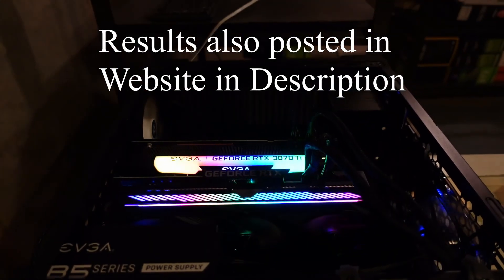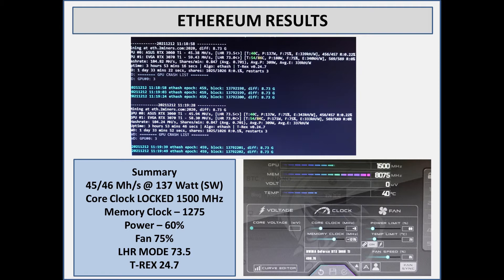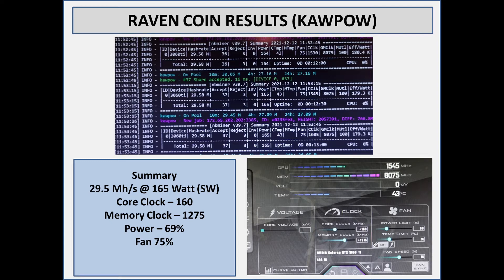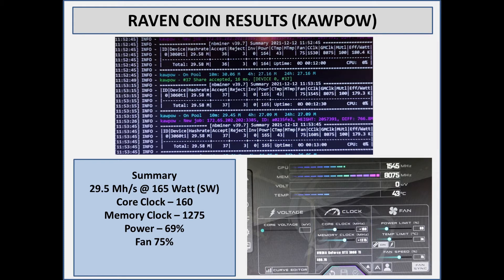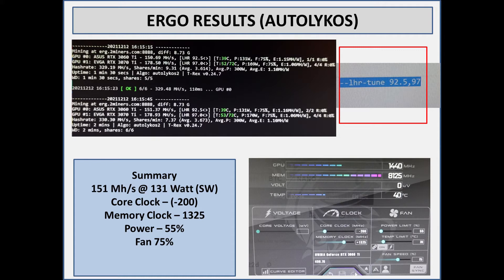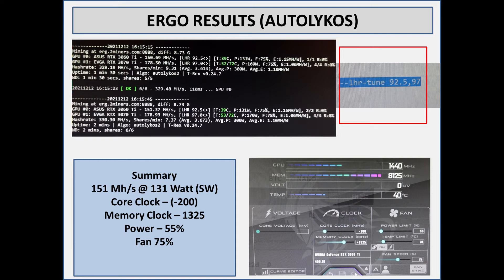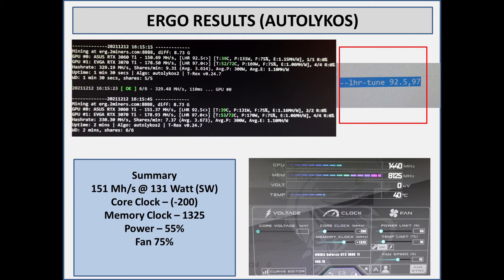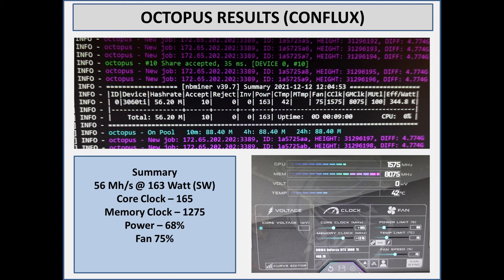3060 Ti Major Hashrates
In this video I test out a 3060 Ti.

Stuff Used:
COMeap 8 Pin Female to Dual 8 Pin Male

Video Contents
00:00 Intro
00:32 Ethereum
01:20 Raven Coin
01:57 ERGO Autolykos
03:30 Octopus Conflux